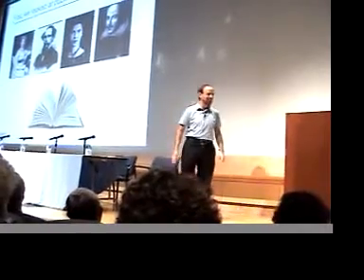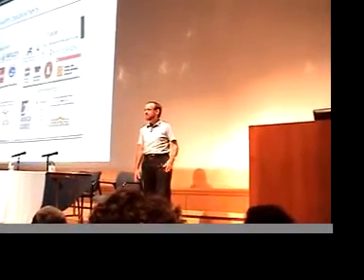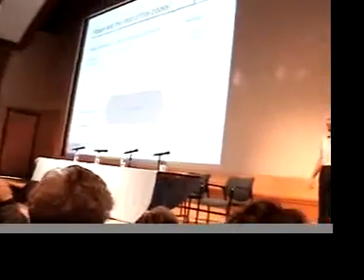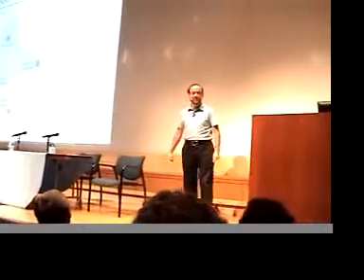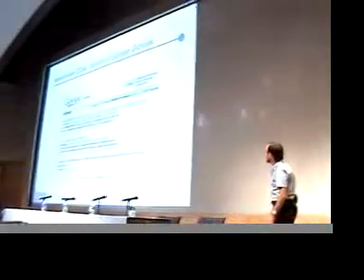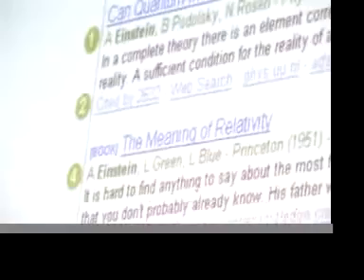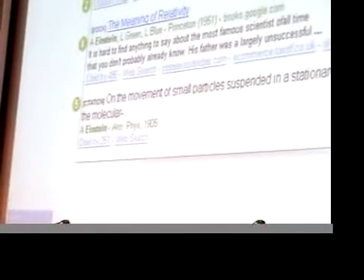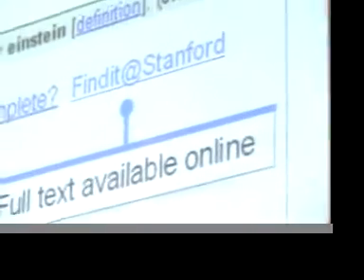Craig Silverstein 3: Google Books + Google Scholar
Craig Silverstein spoke at UNC's medical library on October 30th.

In part 3 he finishes explaining how Google Books can't actually achieve its goal of digitizing all books and then introduces Google Scholar to the audience.